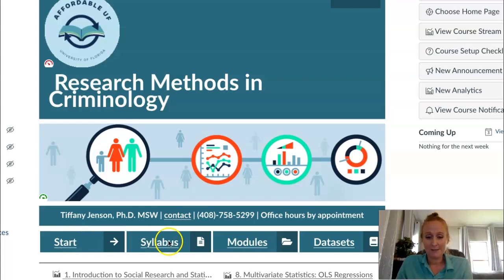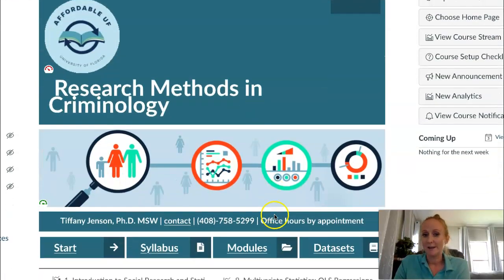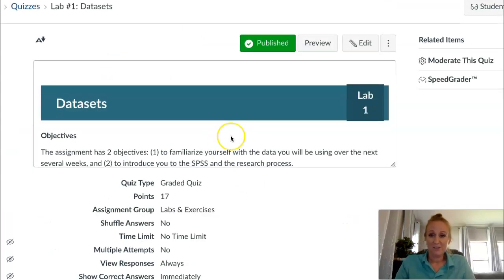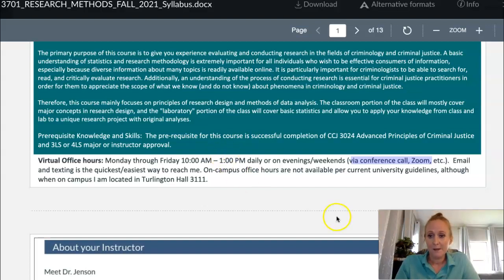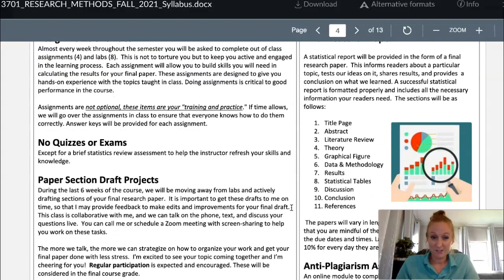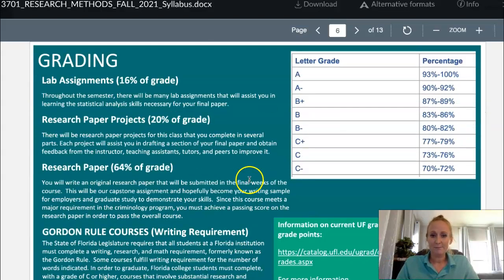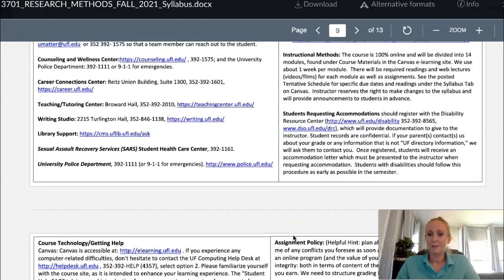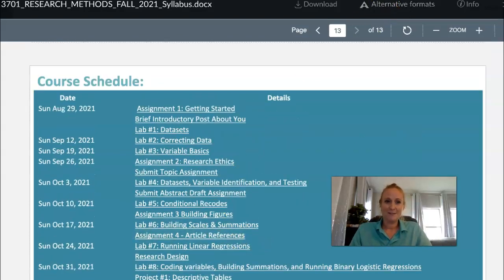CCJ3701 Syllabus & Course Overview Fall 2021